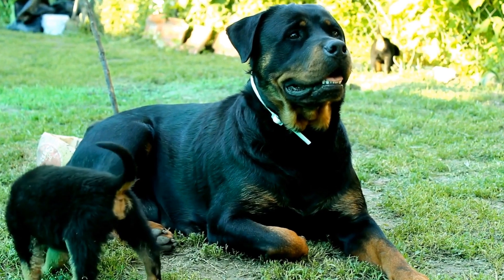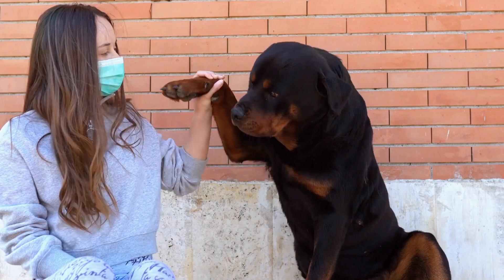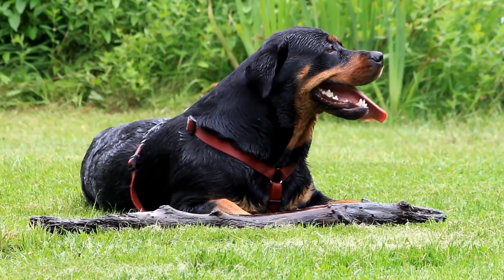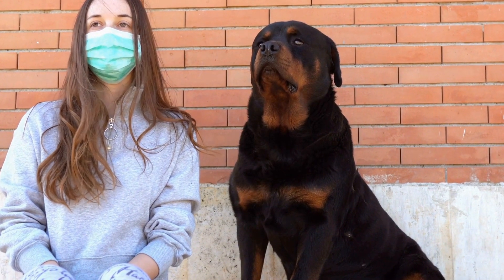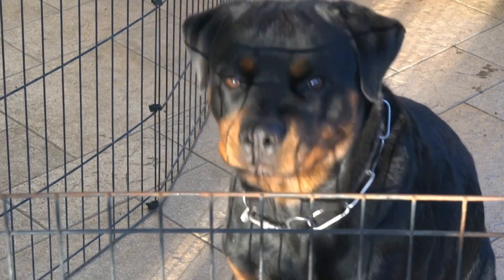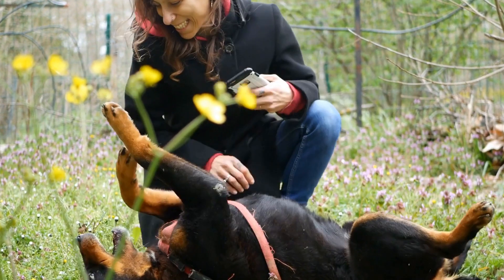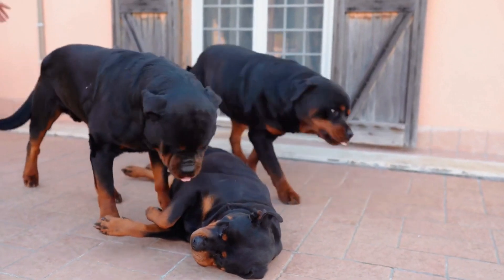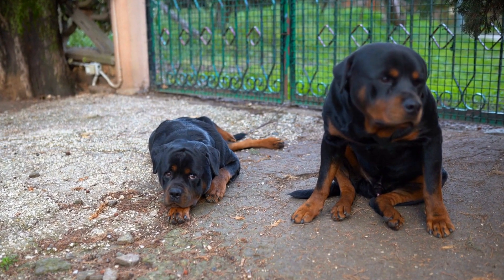Introducing Your Rottweiler to Swimming: Tips and Guidelines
Swimming can be a great form of exercise for Rottweilers, but they often need special attention when it comes to water. This video provides tips and guidelines to help you introduce your Rottweiler to swimming. Topics covered include preparing your Rottweiler for swimming, safety while swimming, and proper swimming techniques to help your Rottweiler become a strong and confident swimmer. Keywords: Rottweiler, swimming, exercise, water, safety, preparation, technique, confidence.